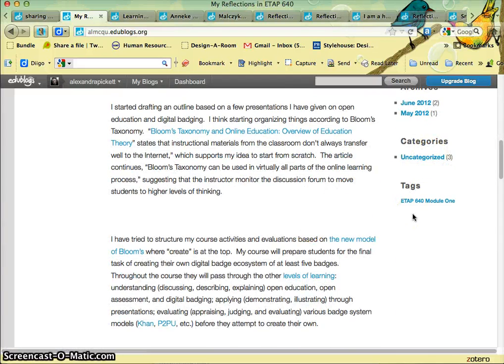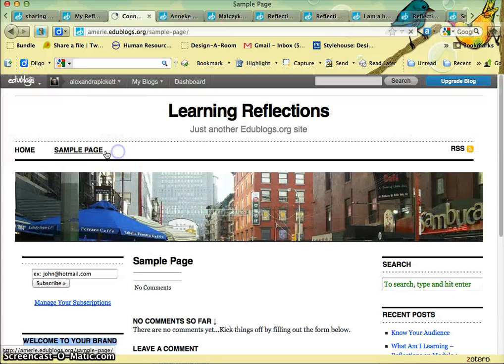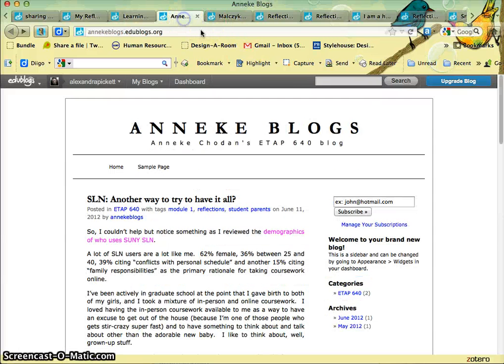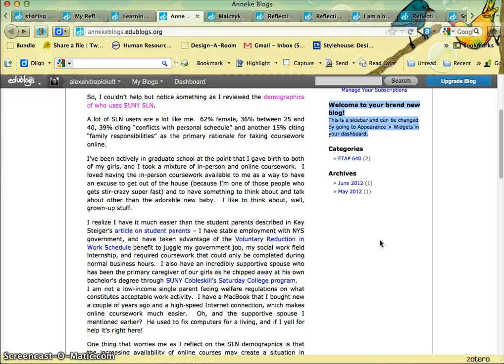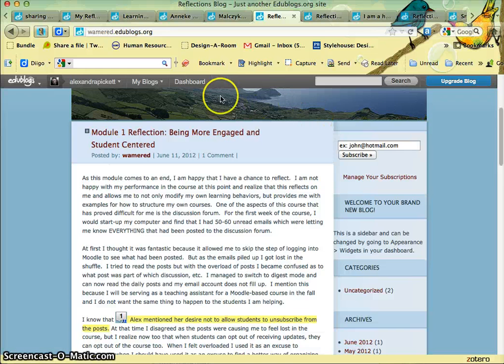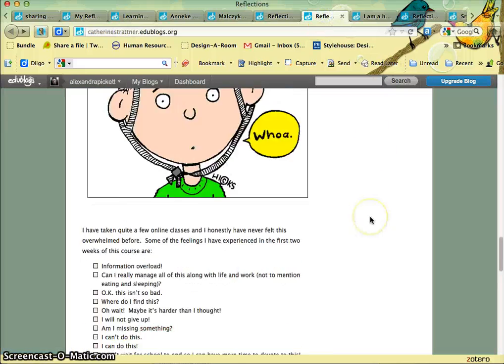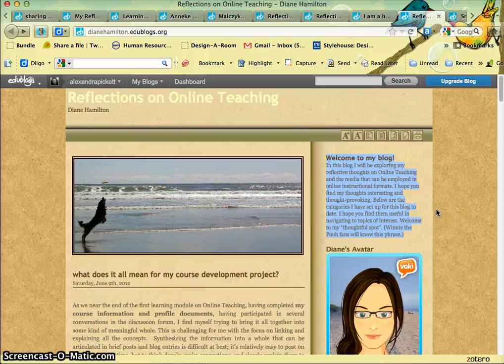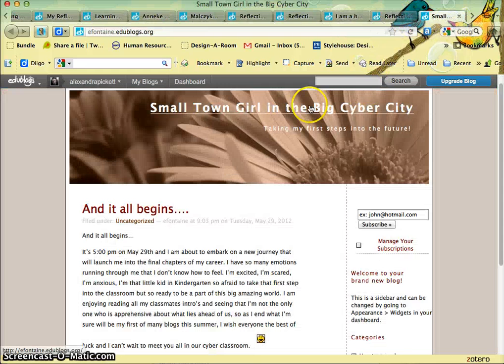ETAP 640 Blog feedback for Amy, Anne-Marie, Anneke, Ben, Bill, Catherine, Danielle, Diane and Erin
Suggestions for some cosmetic changes to improve your blogs.